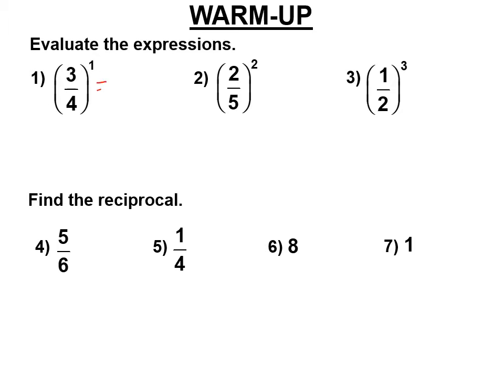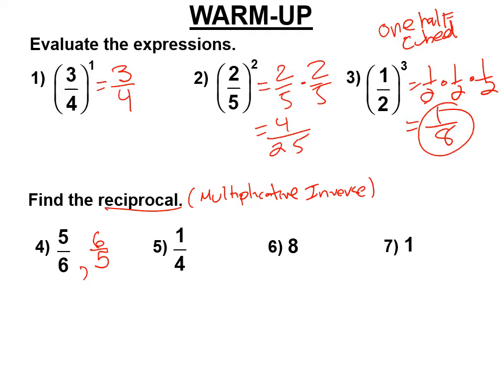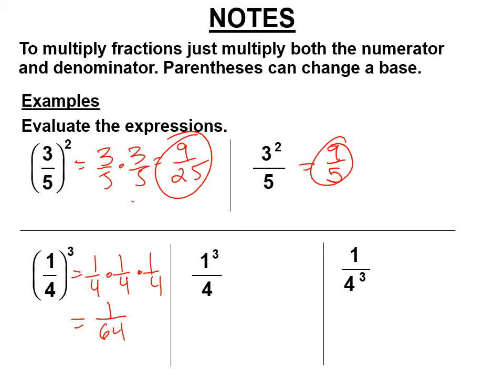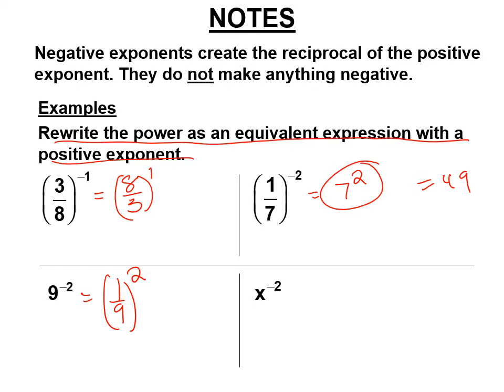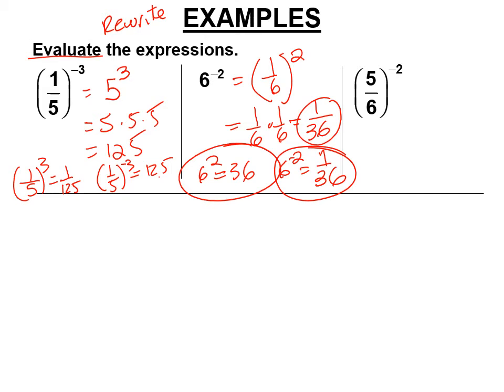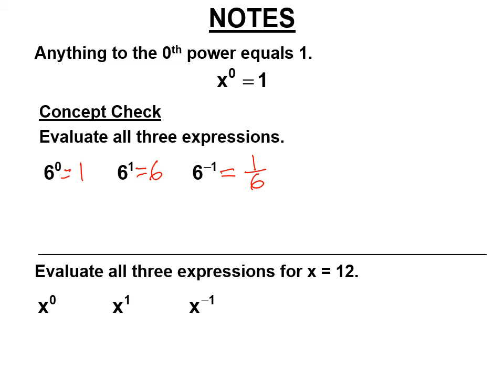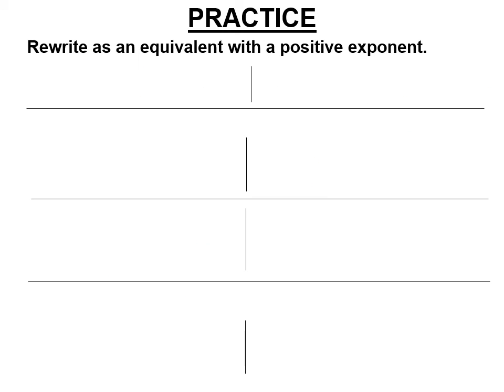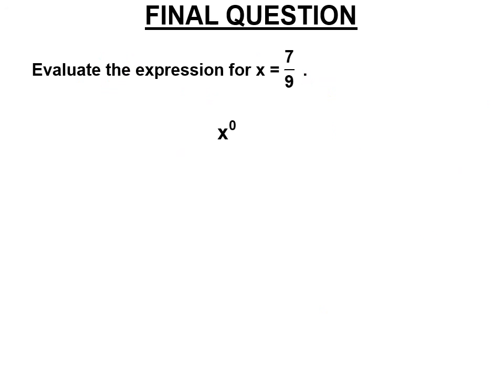3 2 Zero and Negative Exponents